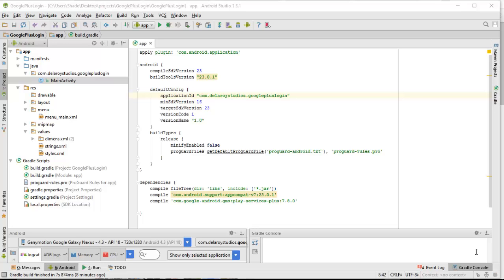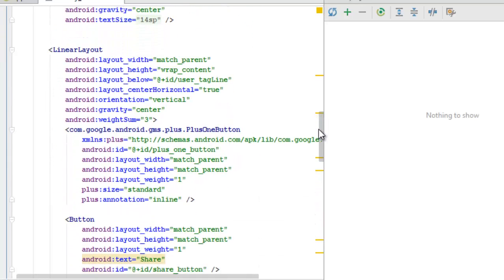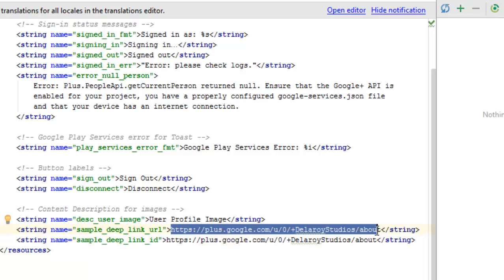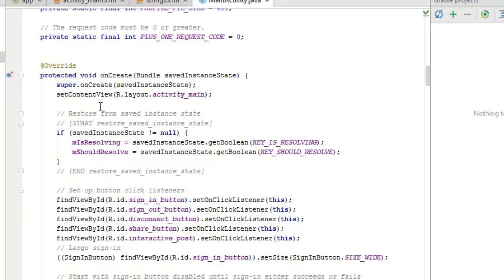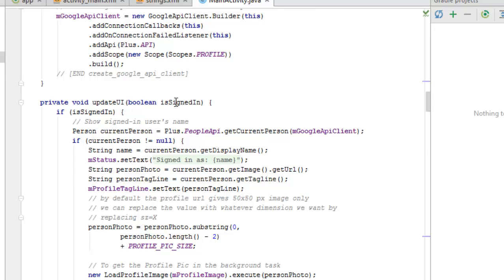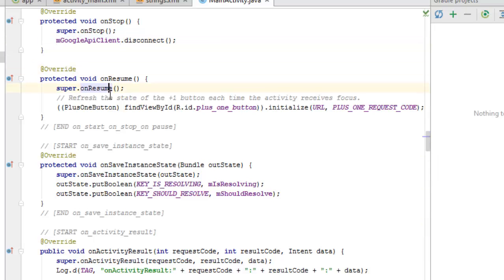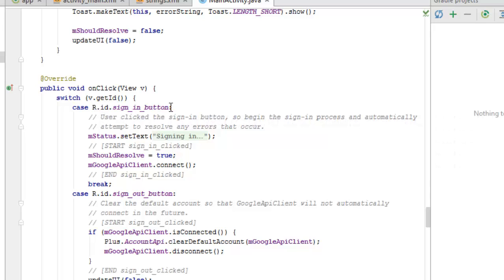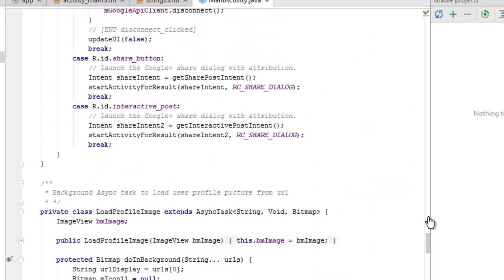Integrating Google Plus Login in an Android App Part2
This is the coding and final aspect of integrating the google plus login in a customized android application. The concluding part